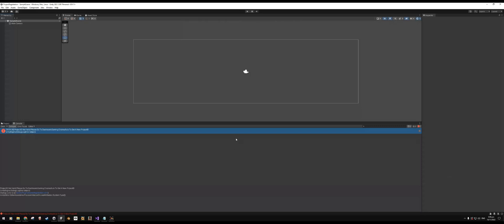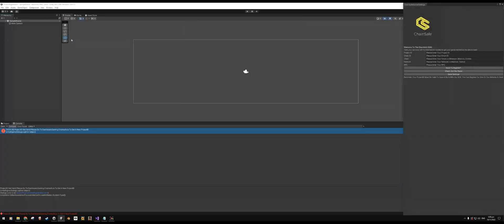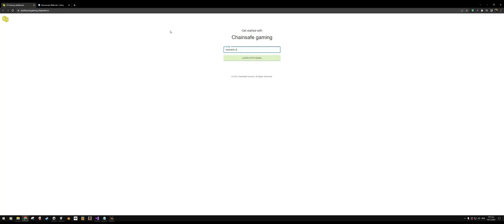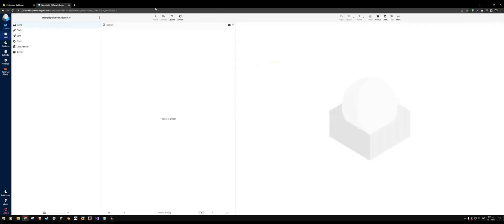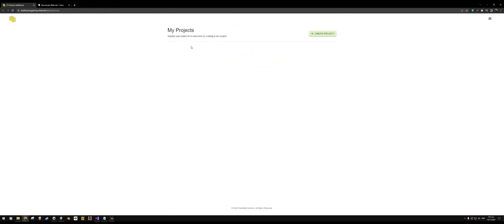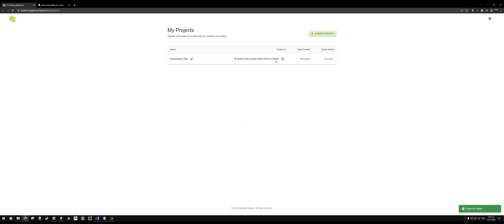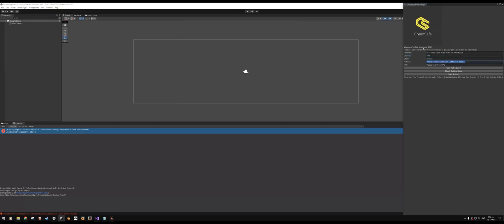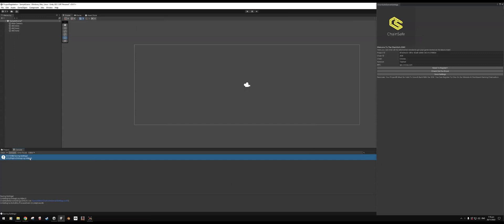How To Register Your Unity NFT Game Projects On web3.unity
This video from ChainSage NFTPixels runs through the steps for registering your Unity NFT Game projects on web3.unity.

As the user base for web3.unity grows and we look toward decentralizing the SDK, we’re finding it more important than ever to scale our ability to keep in touch with users. We want to continue learning what features and bug fixes matter most to you, share important security and feature updates, assess web3.unity’s impact as a public good, and start building more substantial relationships with studios and devs so we can help you succeed.

Historically, we’ve relied on a combination of Discord conversations and API-level aggregate analytics to understand how devs use our tools and get in touch with updates. To make sure we’re getting a clear picture of user patterns and reliable contact info on a per-game basis (including devs who aren’t in the Discord often), we need your help registering projects you create.

Our latest release of web3.unity, v1.6, introduces a new developer dashboard and project registration. When you start a new Unity project with the web3.unity package, you’ll visit the project registration dashboard sign in with your email, and create a project ID for each game. You’ll then paste the project ID into the popup in Unity when you load web3.unity for the first time.

The email you provide will be used for ChainSafe Gaming feature and security updates, onboarding support, requesting your product feedback, and exploring partnership opportunities with ChainSafe for your game.
We hope to eventually use the dashboard as a place to give you visibility on your games’ performance, add details about your game so we can showcase and drive traffic to it, and organize your assets to make building even easier.

The ChainSafe Gaming and web3.unity team is celebrating the latest and biggest release to the web3.unity library yet: the Minter/Marketplace launch! In our newest release, we are introducing features like in-game NFT minting, in-game NFT marketplace, a web UI for the marketplace, automated metadata backed up via ChainSafe Storage and IPFS, and anti-cheat voucher system!